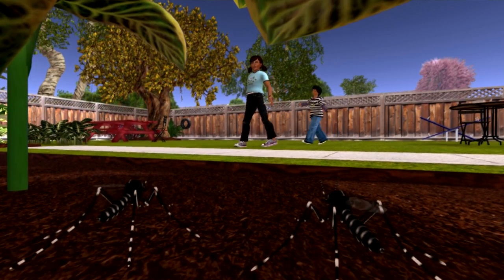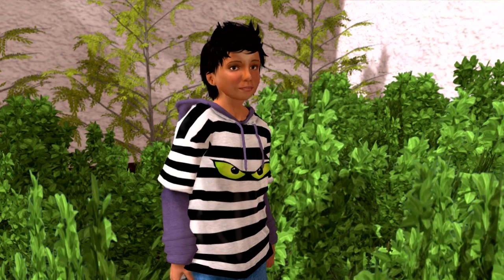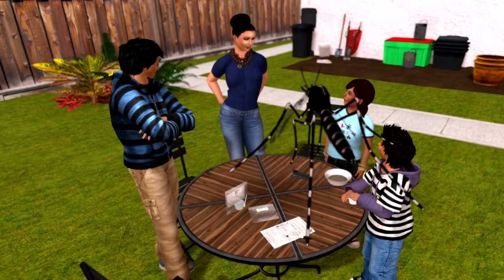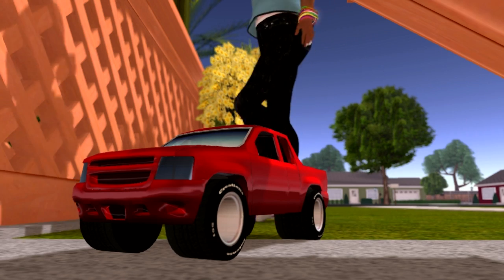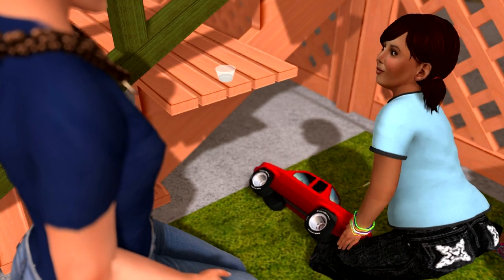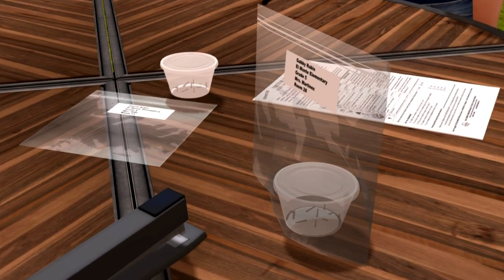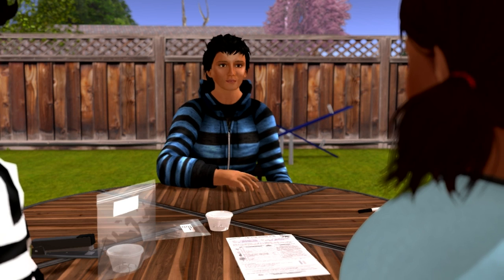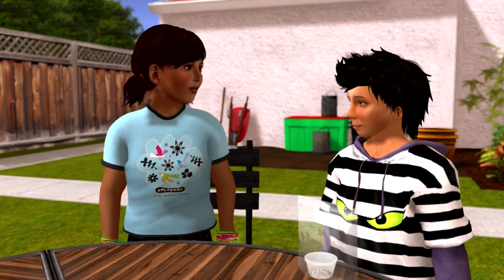Vector Inspectors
using the 360 Degree engine of Second Life.
PookyMedia was asked to deliver a very important message with an engaging family to help students, parents and caregivers understand and help with eradicating the invasive Asian Tiger Mosquito.